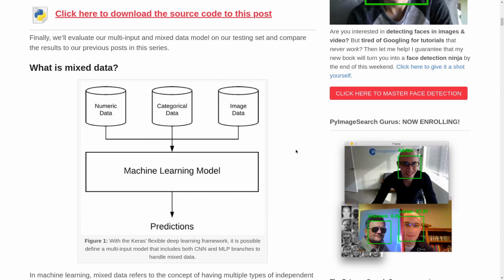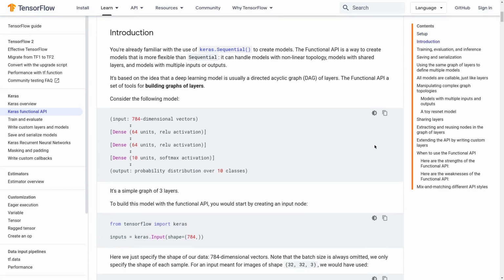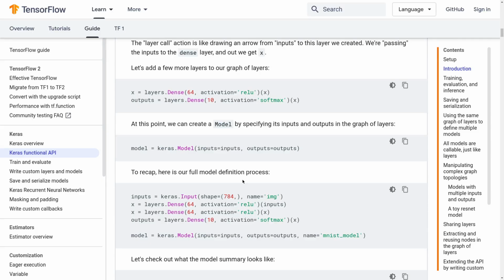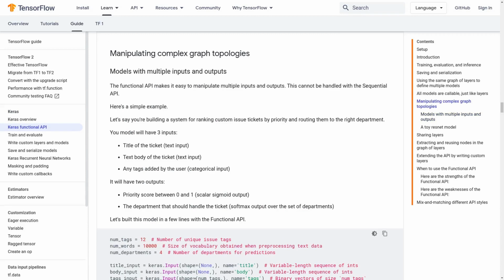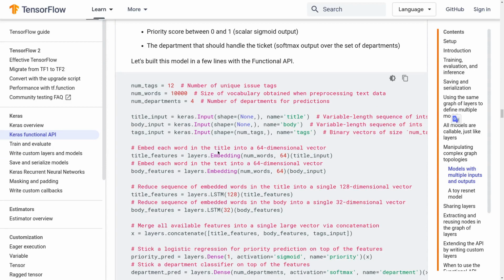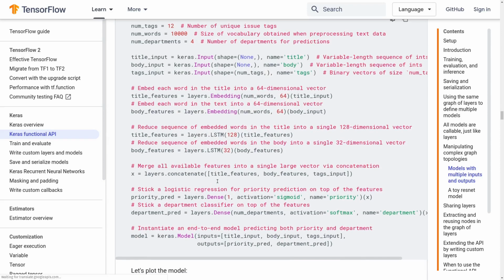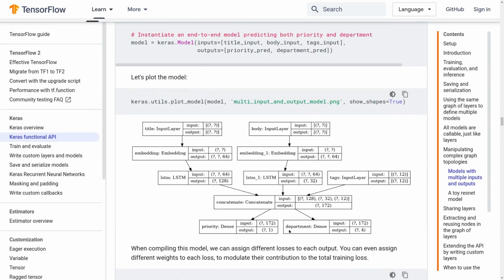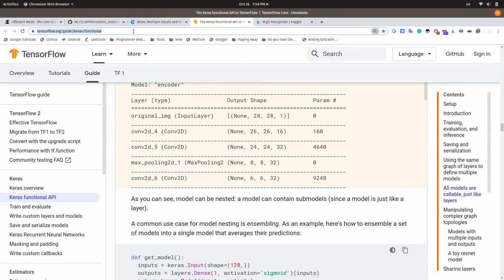Learn tf keras functional API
learn how build a Keras model with multiple inputs and multiple outputs